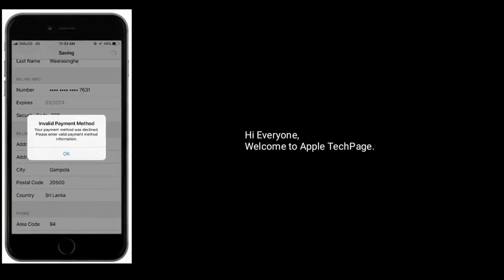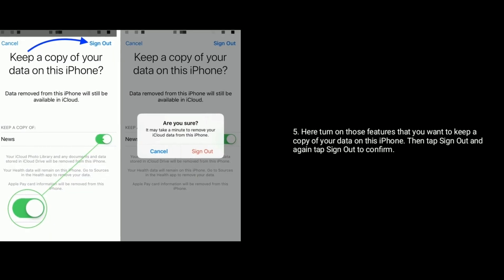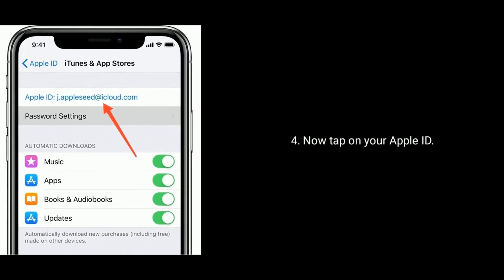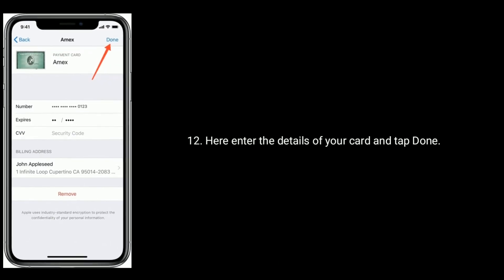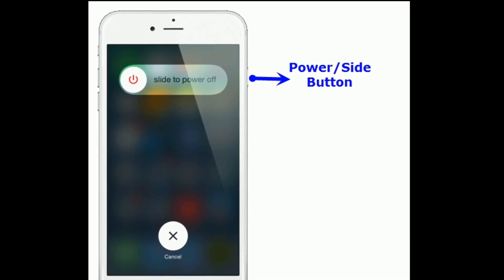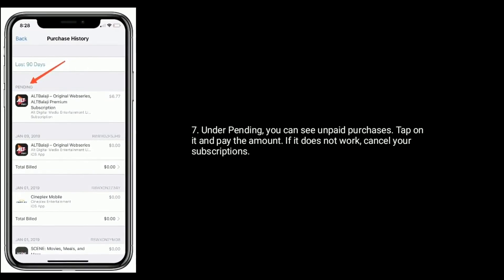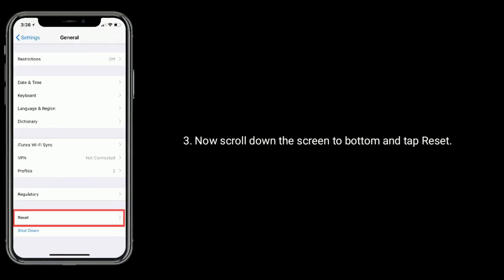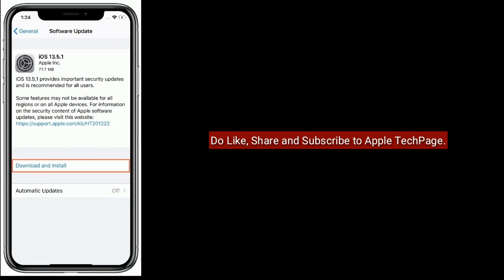Invalid Payment Method Please Enter Valid Payment Method on iPhone in iOS 13.5 [Fixed]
how to fix Invalid payment method on iPhone, Your Payment method was Declined please enter valid payment method information in iOS 13.5, Your current card type is not supported by this store please correct your payment card information on iPhone.